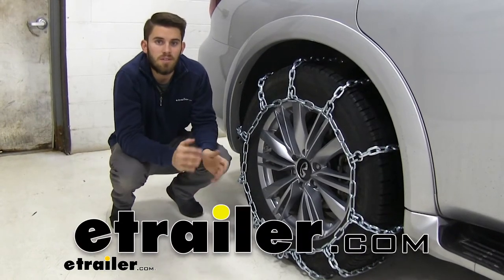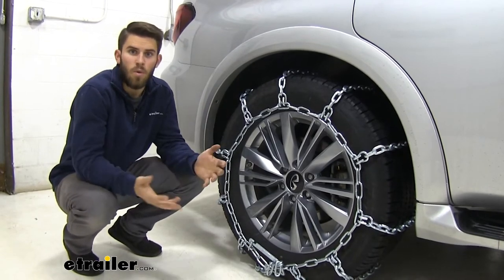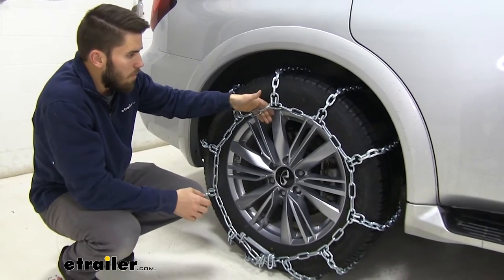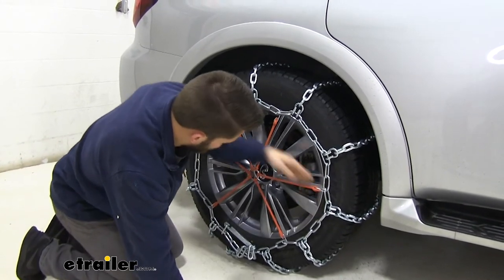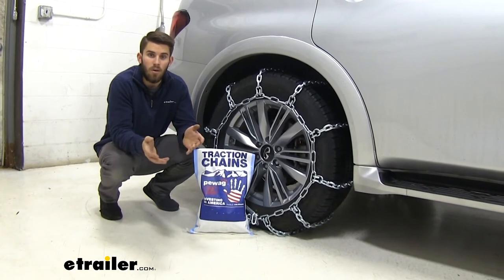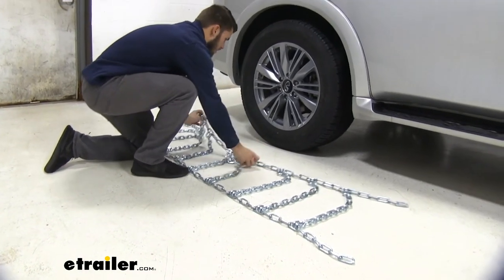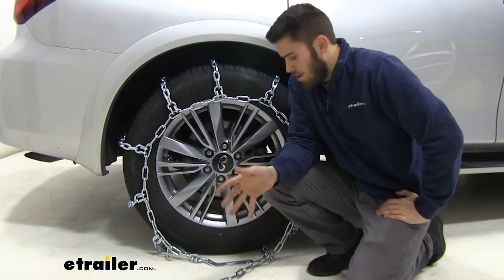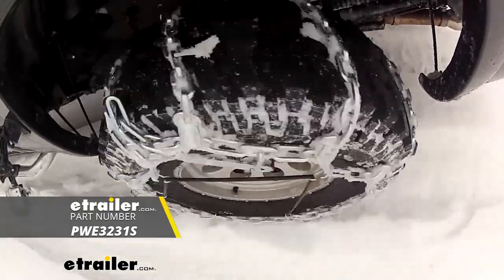etrailer | Pewag All Square Snow Tire Chains Review - 2019 Infiniti QX80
Colin:                                                 Hey everyone. It's Colin here at etrailer and today we have a 2019 Infiniti QX80. Now we're going to be test fitting the Pewag All Square Snow Tire Chains for wide based tires. Now keep them on the tire size on our Infiniti today is 275 60R20, and that's on the sidewall right here. You can find that tire size, just double check and make sure that these chains will fit that size.Now it's always a good idea to keep the set of chains in your Infiniti, especially if you live in an area where you can be getting some heavy snow and ice. And these Pewag square chains are pretty much some of the most heavy duty ones you can get.

They're very well-made. Pewag does a great job of making high quality chains. These are going to get you that extra traction you need through some heavy snow and ice conditions to make sure you don't slide while you're on the road and that you stay safe.Now like I said, these are really heavy duty chains. They have a nickel manganese alloy steel construction. That's going to be very tough and durable.

It's going to resist rust and corrosion. And these square links right here are really thick. They're going to, like I said, dig into that snow and ice, really give you that bite that you need to keep traction and stay on the road. And like I said, these are going to be some of the biggest chains that you can get. So I highly suggest them for if you live in an area where frequently during the winter months you're going to be getting a lot of snow and ice.

This is definitely going to help you out with staying on the road.Now you can see with the fit we have on our tire right now, this is one of the smaller sized tires that these chains will go on. You can see they are pretty loose right here. They'll still get the job done, but you might hear some clanking around. Well, one easy way to get them snugging at your tire is to pick up one of these optional rubber tensioners. Now like I said, these are sold separately.

These install very easy. It's something that you can do to take out that extra slack in your chain to ensure you're going to have good traction while you're out in the weather. You right there, takes out a lot of that slack so that we're not going to hear as much clanking around from our chains. And we're going to get much better traction.The chains do have the speed rating of 30 miles per hour, so make sure you're keeping it slow out there. They come in a quantity of two in this bag and it makes for a very easy storage when they're not in use. It's not the most high quality bag, but it is definitely great for making sure they don't lay around in your trunk and take up a bunch of space, keeps them contained into a small area. Now you can see, we have them installed on the rear of our Infiniti, it's because it's a rear wheel drive vehicle. So make sure you get them installed on the back. And no matter what set of chains you go with, if you don't go with these Pewags, I do recommend getting them out of their case or their bag, installing them a couple times on your Infiniti, just so you can practice, get really good with them and that way out in the weather, you're going to know exactly what you're doing.I'll go ahead and walk you through that process right now. Now the first thing want to do is lay your chains out and then look them over. Just make sure that there's no kinks or twists in the lengths. Get out any tangles that you see. And after you use these over a long period of time, it never hurts to go ahead and start checking for some broken links that could be possible after many years of use. Now with these being brand new, we don't have to worry about that.So what we're going to do, now that we've gone through all those checks is pick them up in the middle, placing over the top insides of our tire. And here on the backside, we'll make the first connection. I've got these five extra links. We're just going to hook them on to this hook right here. With these being a bigger chain for this tire size, we're just going to go all the way back to the last link, just to make sure we can get a snug fit on our tire. Now with these loose links right here, you do have the option to either cut them off or you could just zip tie them up to the chain right there, but we'll just leave them be for now since we're not going to be driving around. Right here at the front we'll make another connection that is a little bit different. We've got the extra links, but instead of a hook, we have this lever. We want to try to go back as to the same number that we did at the back of the vehicle. So we went to the